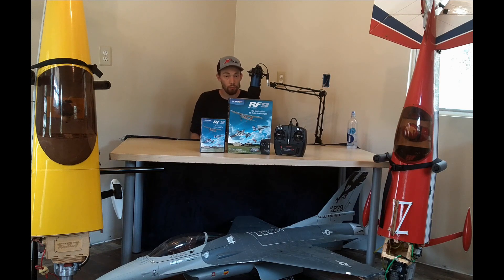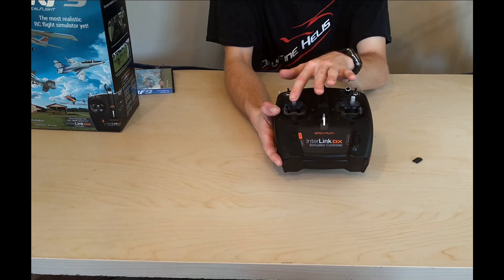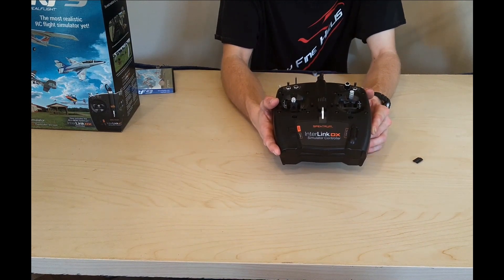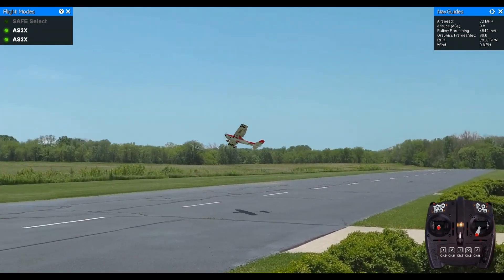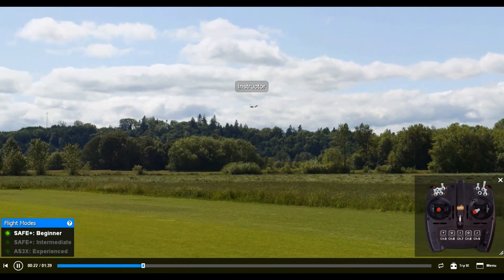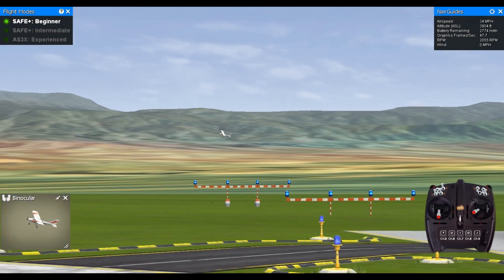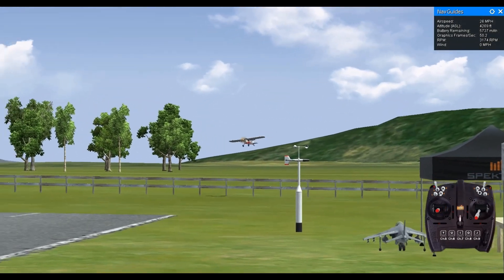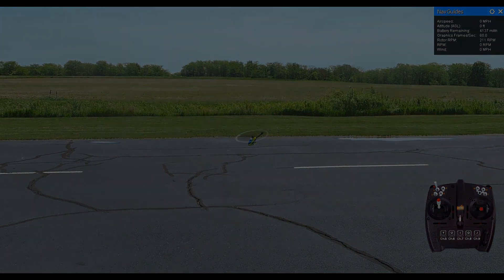RealFlight 9 Unboxing and Review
Welcome, everyone to the Unboxing and Review of RealFlight 9. Here I talk about what you get with the radio edition of this sim and some of the unique features. I also discuses the new features inside the sim. And lastly, I also talk about if this sim is worth the upgrade or just stick to an older version. This is completely my take on the sim so options will be different from person to person.

Interested in buying this new sim? Here are some links to check it out!